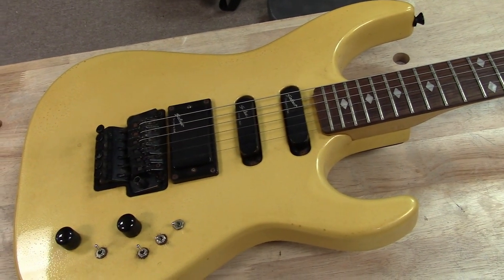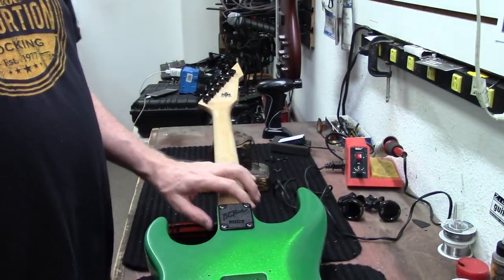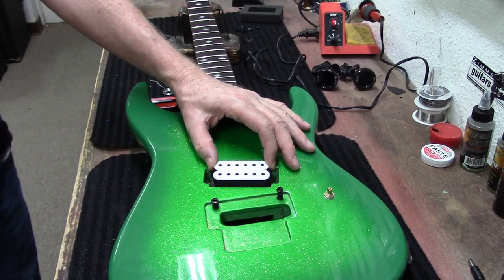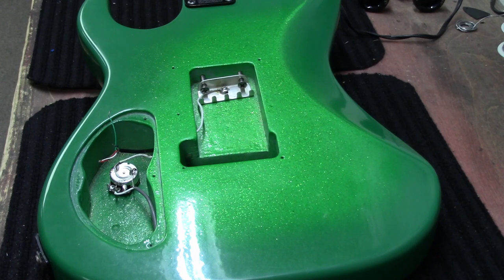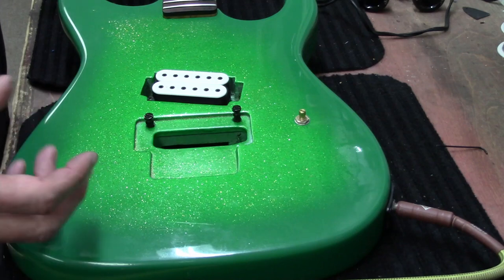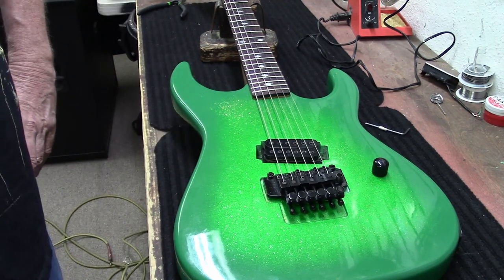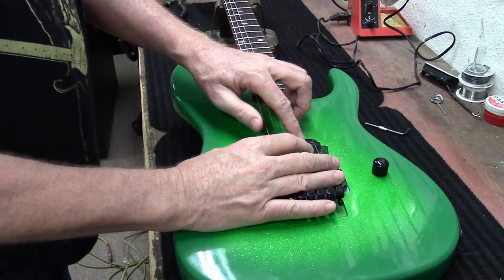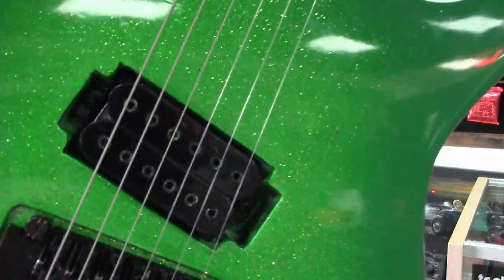Making a Shredder! - Garbage to Glitter EP. 15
Today we make a shredder out of this old B.C. Rich NJ Series!
Let us know how we did in the comments down below!